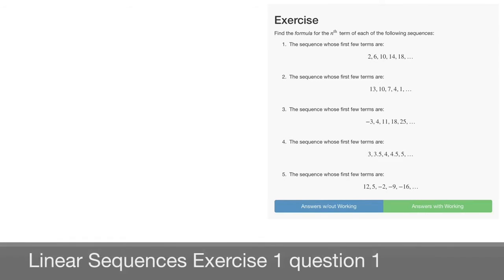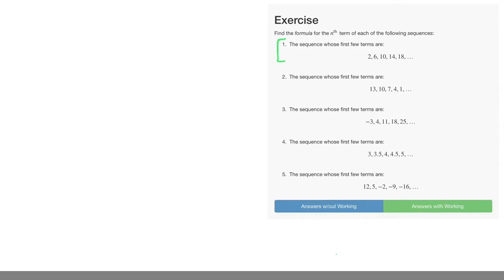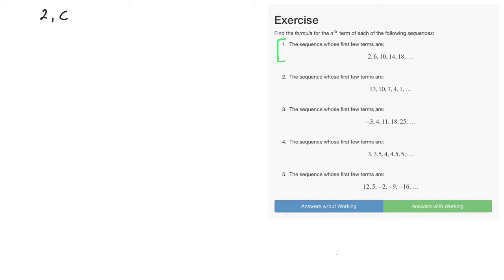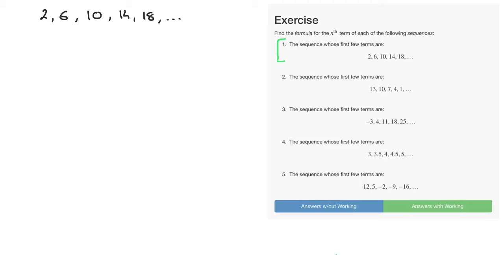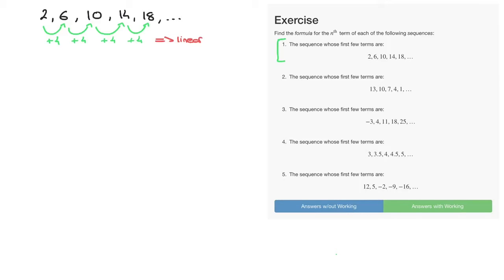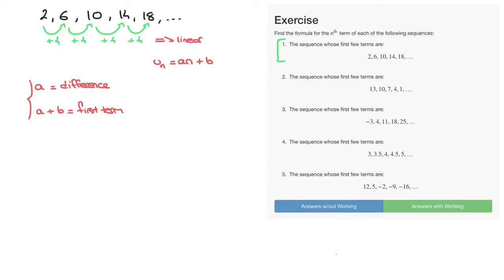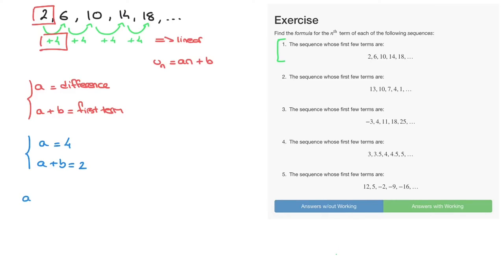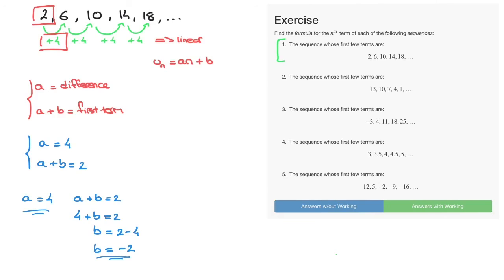Linear Sequences Exercise 1 question 1